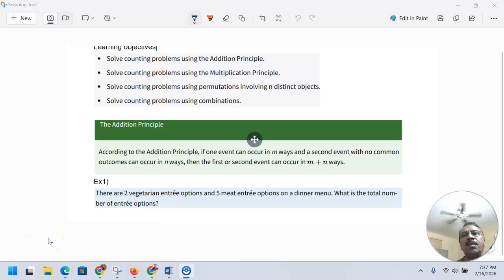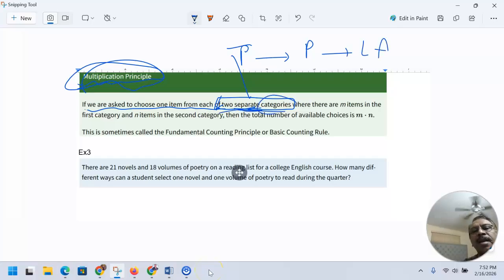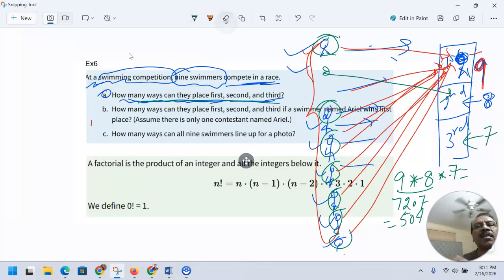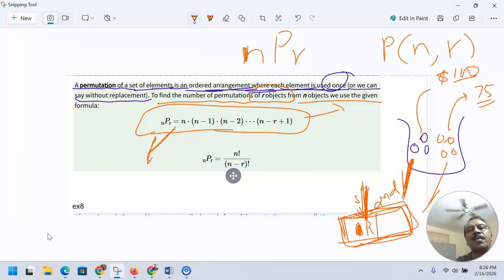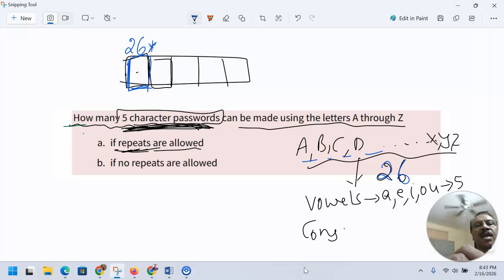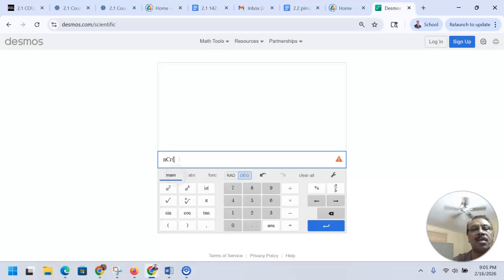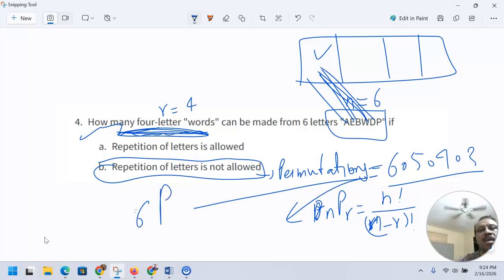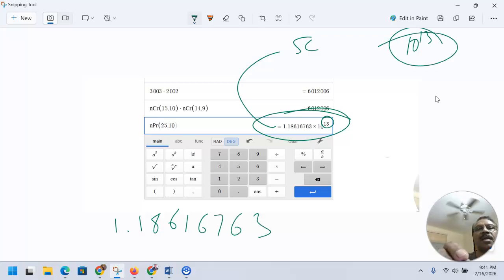Lesson 2.1 examples and exercise 1- 10 math 142 permutation and combinations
IN this video i am walking through understanding of addition Rule  Fundamental Principal of Counting , Permutations and Combinations problems .
Various types of examples to show the difference between permutation and combination and to apply their formula